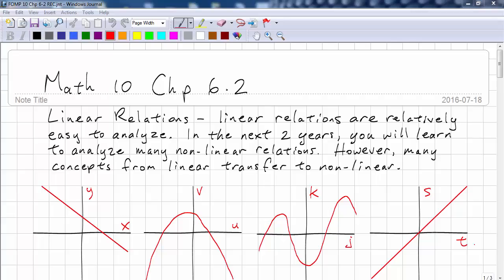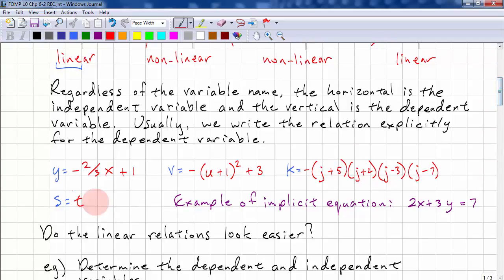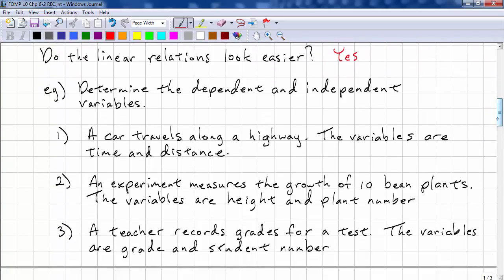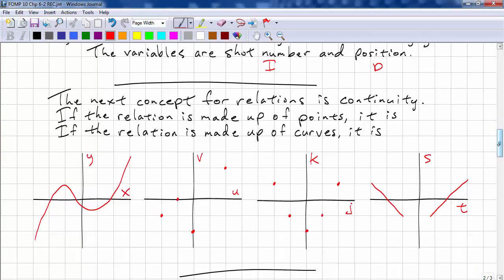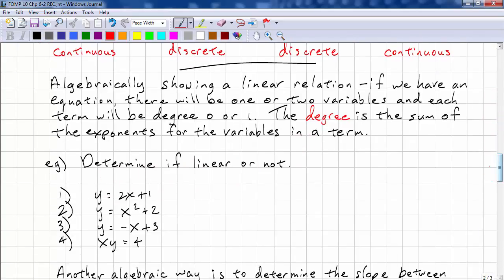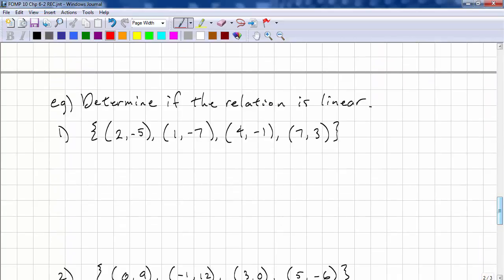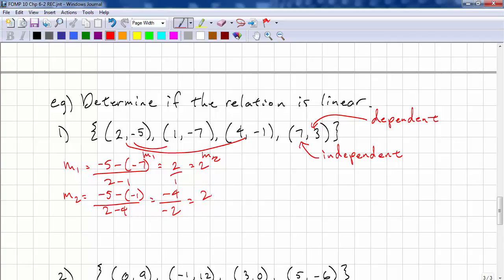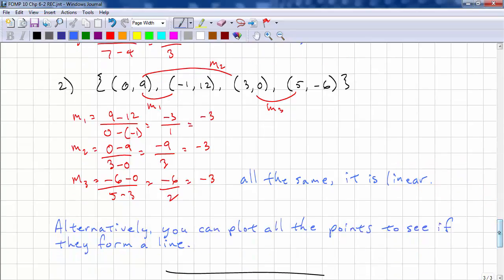FOMP 10 Chp 6.2 - Linear Relations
This lesson will show you how to determine if a relation is linear visually and algebraically.  Also, you will learn how to determine the independent and dependent variables.